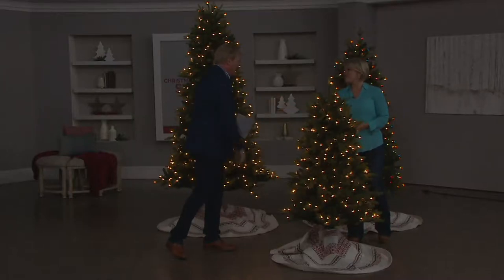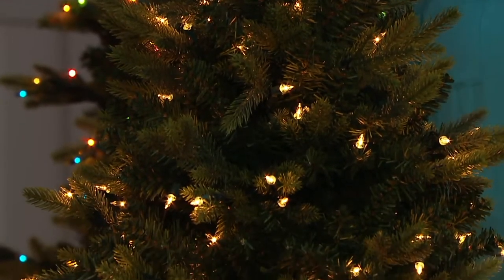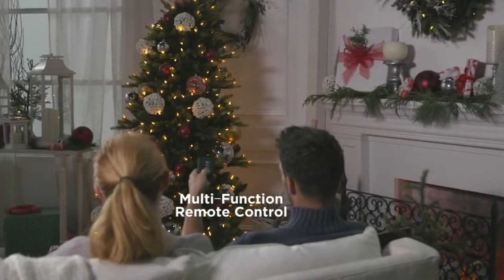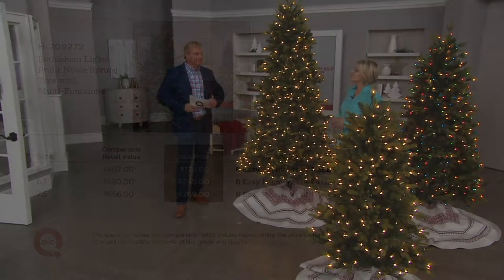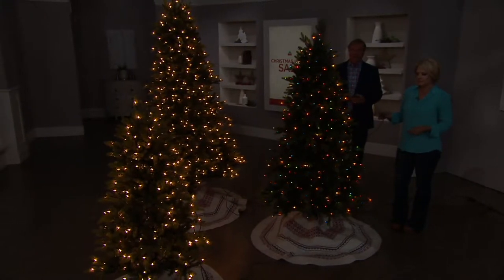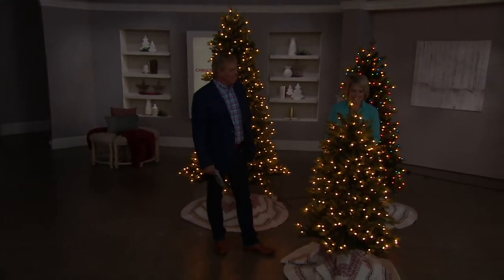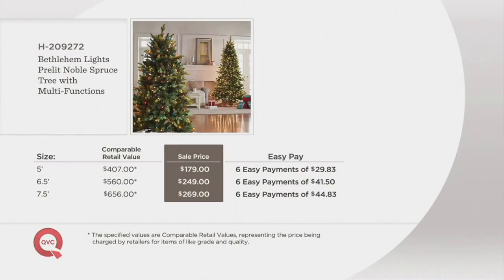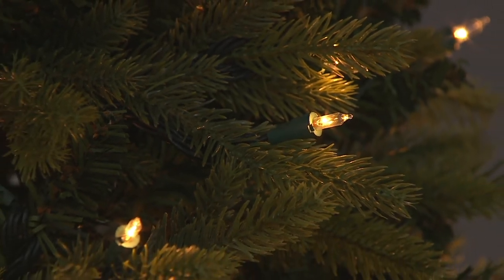Bethlehem Lights Prelit Noble Spruce Tree with Multi-Functions on QVC